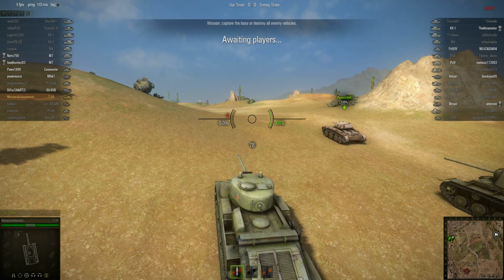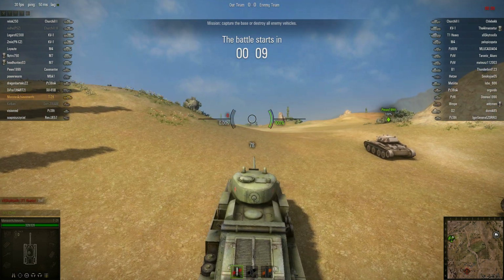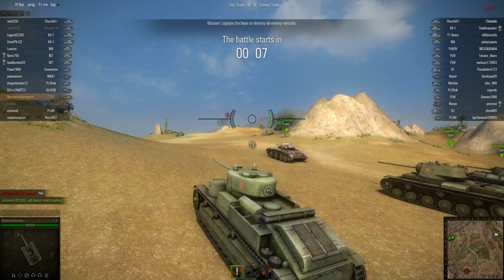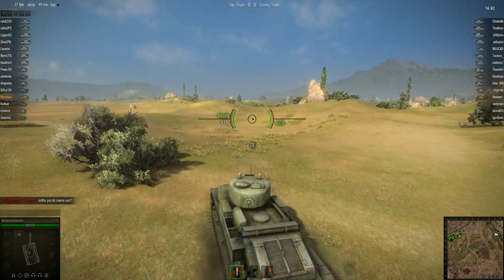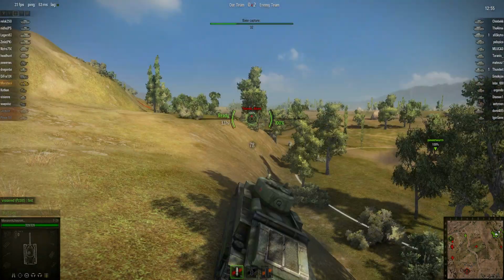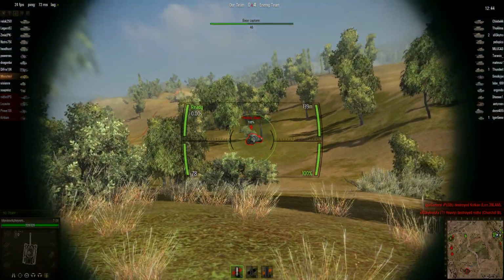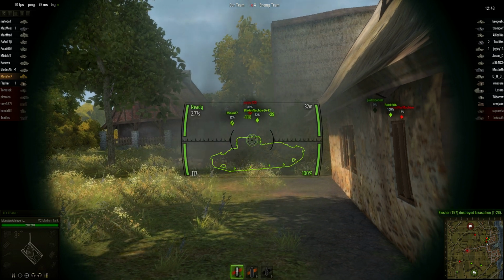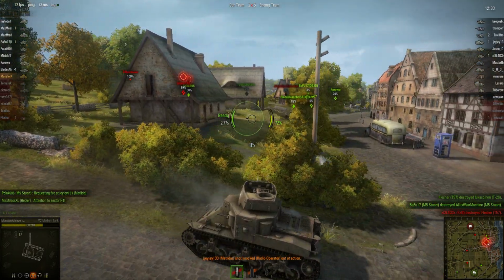World of Tanks - Real Men Play With Tanks Introduction!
More Tank Madness! My first intro to playing World of Tanks! First video in a very very very very long time and yes this is not achievement related but check it out none the less and a thumbs up never hurt!